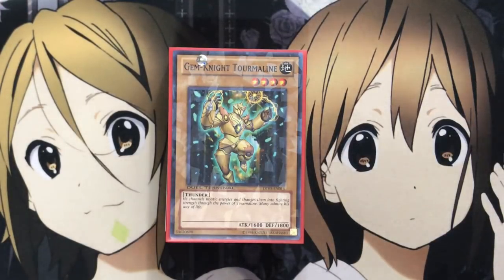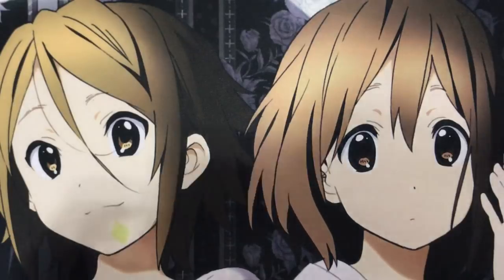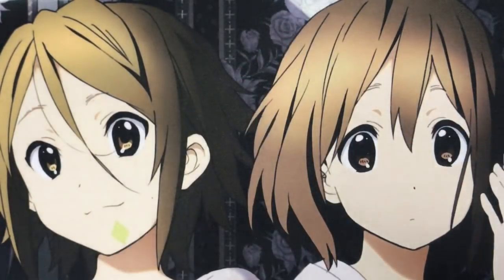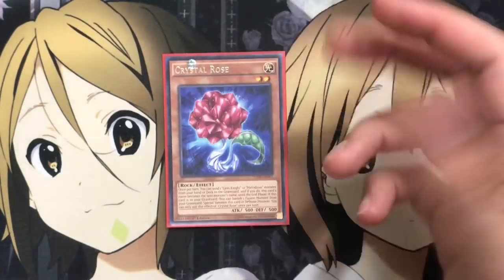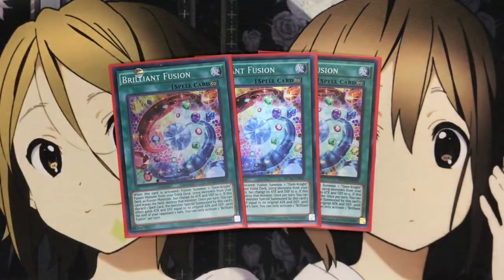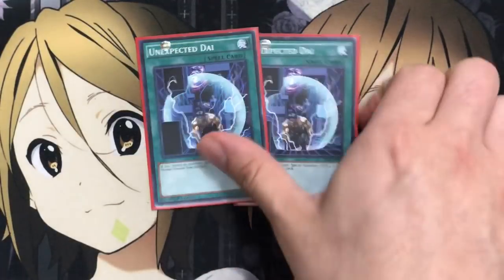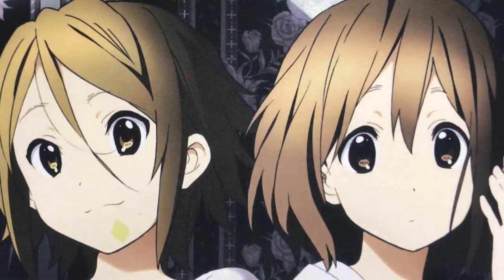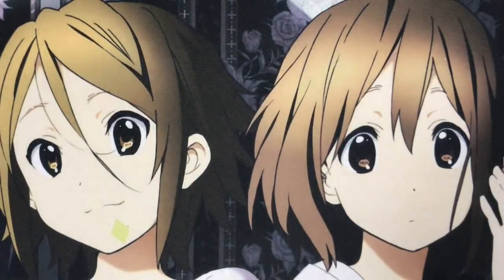My Gem Knight Yugioh Deck Profile for February 2018